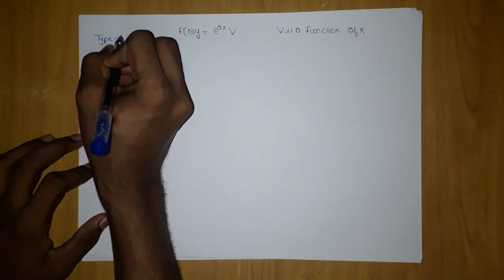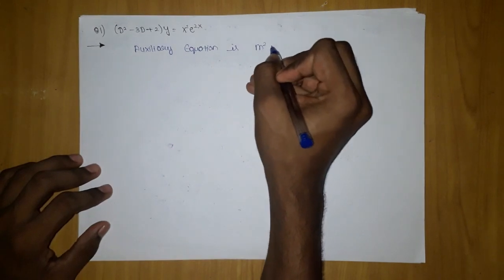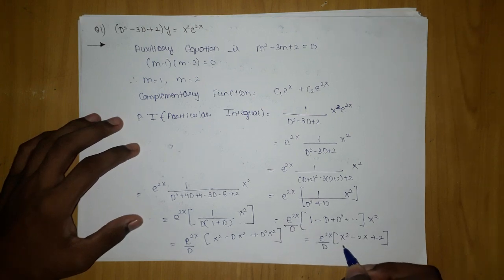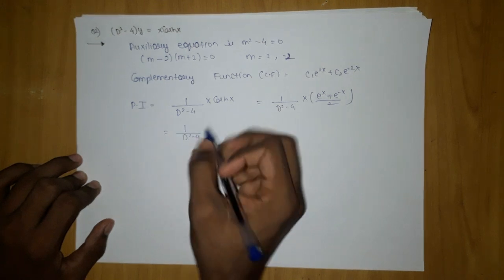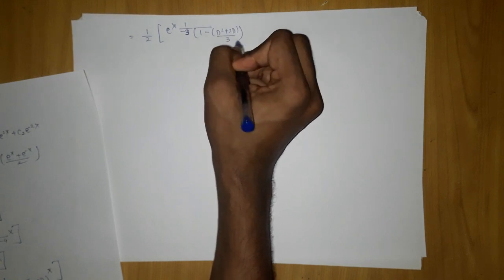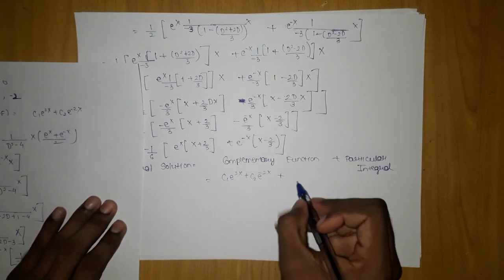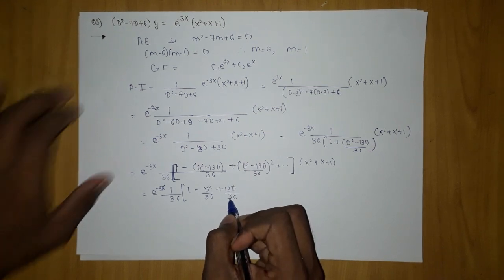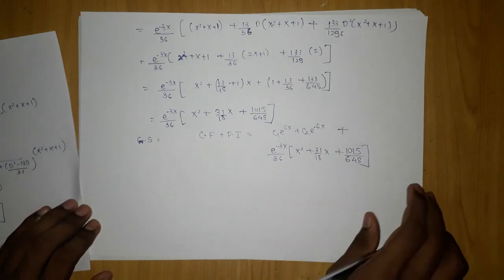#12 HIGHER ORDER LINEAR DIFFERENTIAL EQUATION WITH CONSTANT COEFFICIENTS